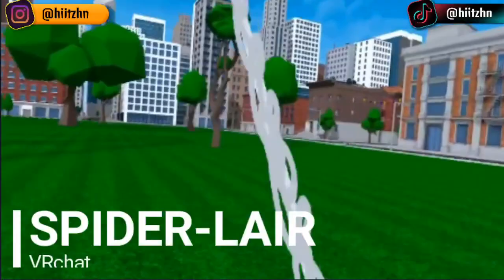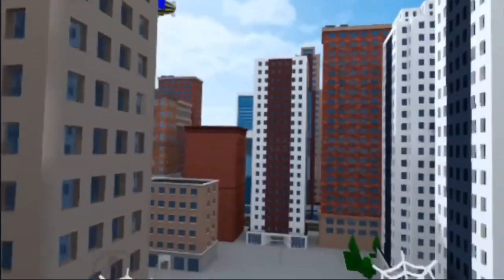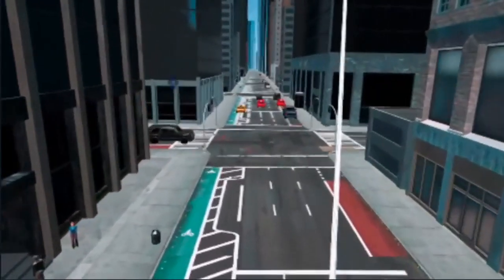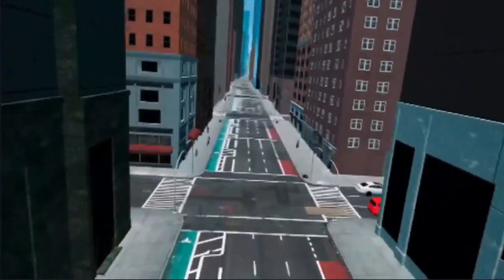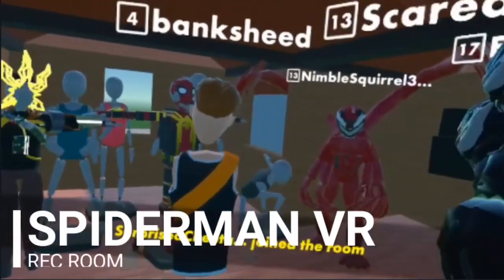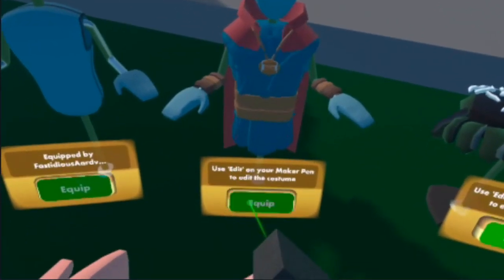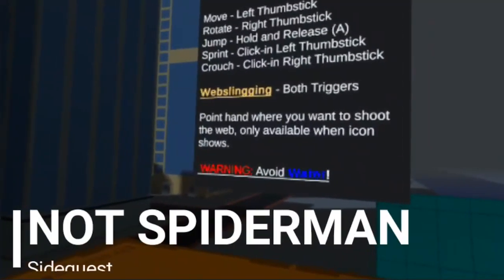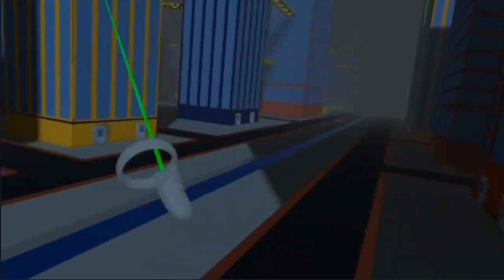EVERY SPIDERMAN VR GAME! (QUEST 2)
SPIDER-LAIR (VRCHAT)
- FREE just download vrchat & type in spiderlair in worlds

REC ROOM
- FREE just type spiderman and choose!

MENTIONS NOT INCLUDED IN VIDEO!

SPIDERMAN WEB SHOOT
(go into the quest 2 browsers games and itll be there )

PSN - H_ngamer
MC PC User : H_ngamers
steam : H_ngamers

Im HN/H ngamers who loves to record content for you